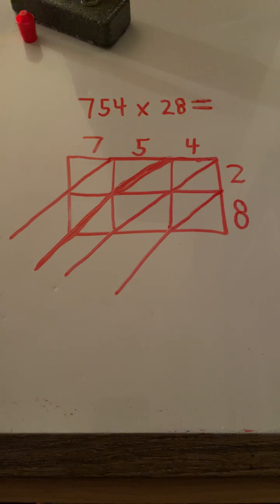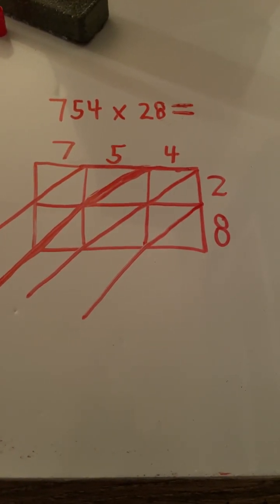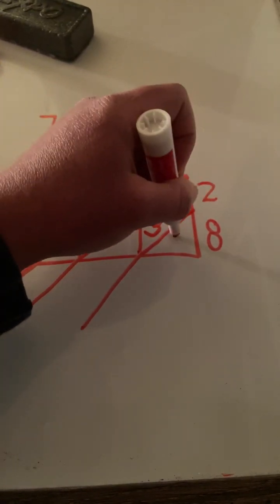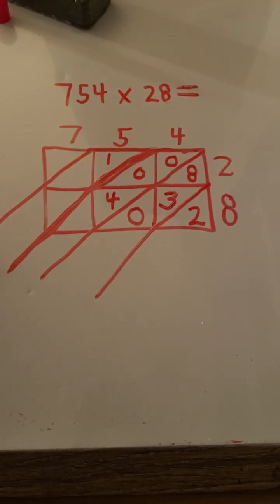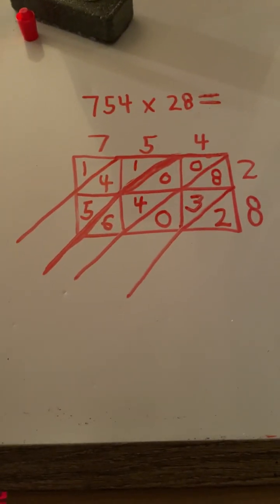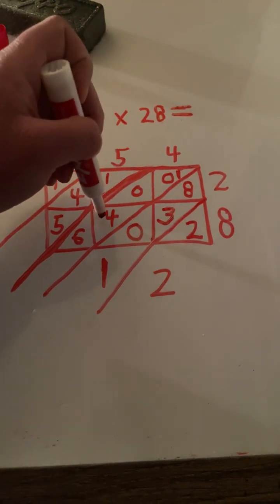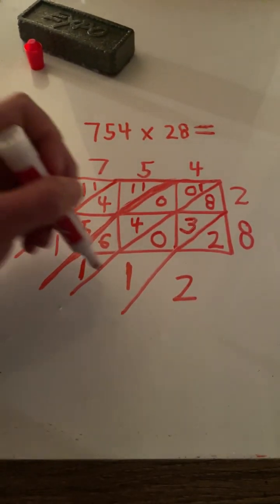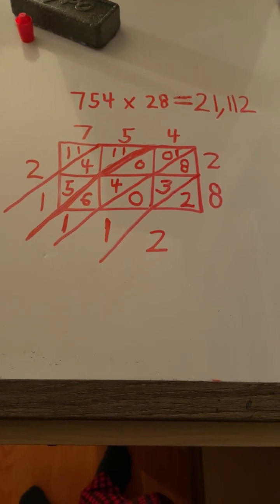3 Digit by 2 Digit Multiplication: Lattice Method!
Mr. Camilleri models how to solve a three digit by two digit multiplication problem, using the lattice method!